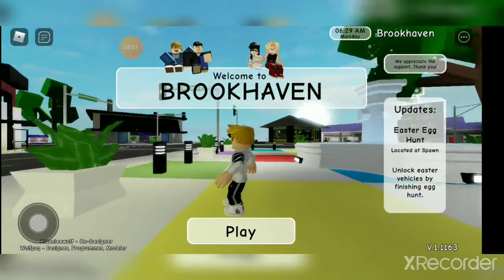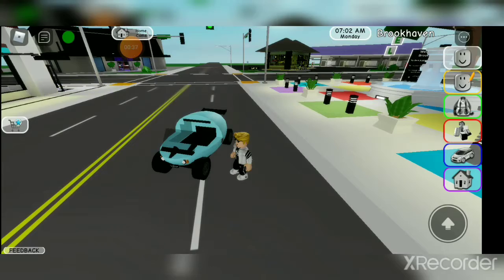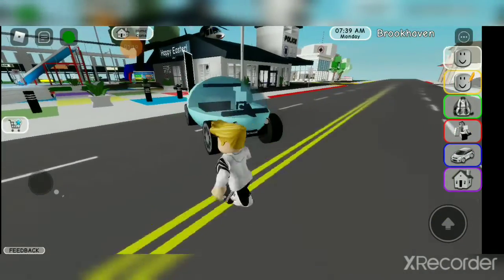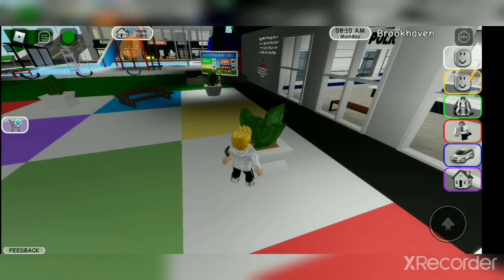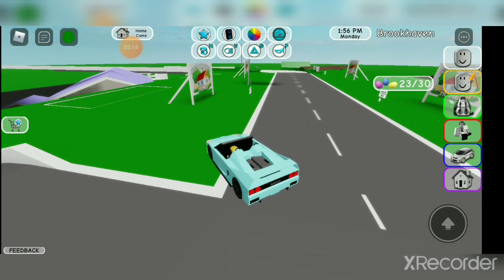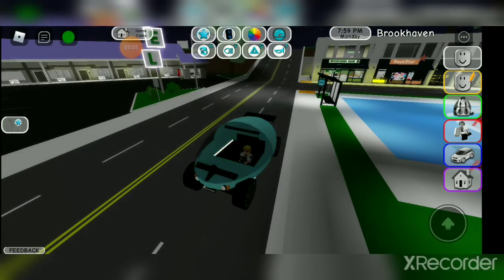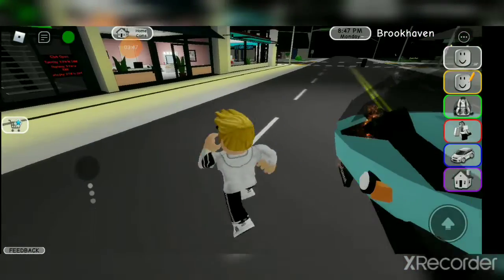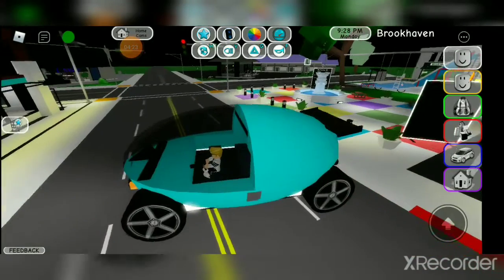previewing the new Easter vehicles in (Roblox Brookhaven)